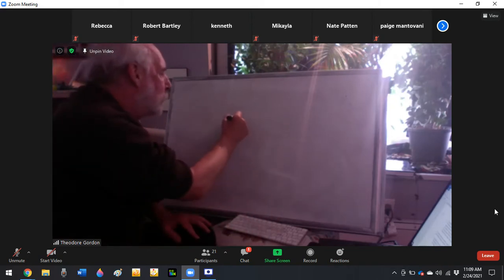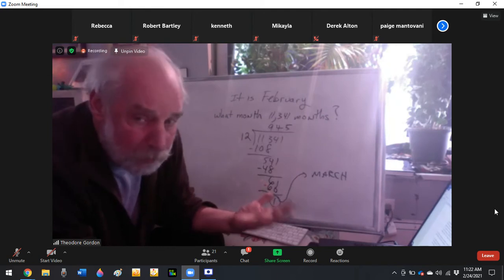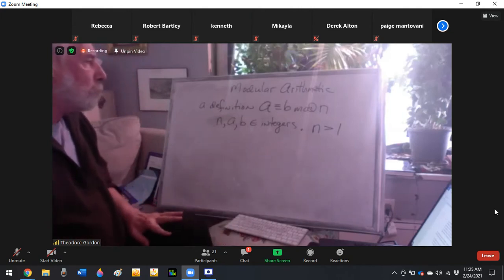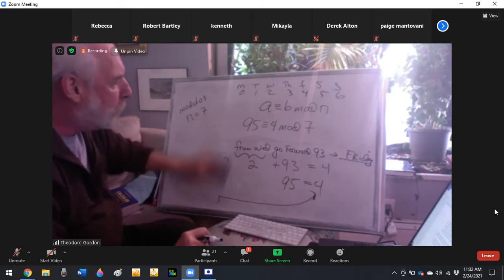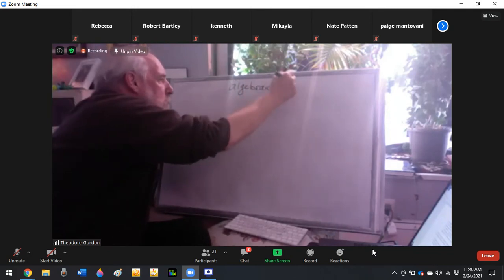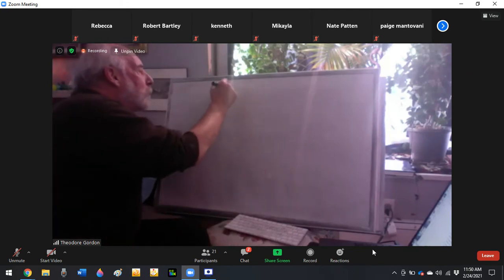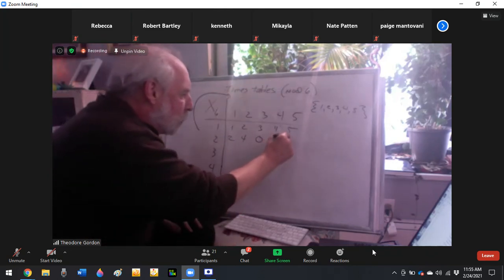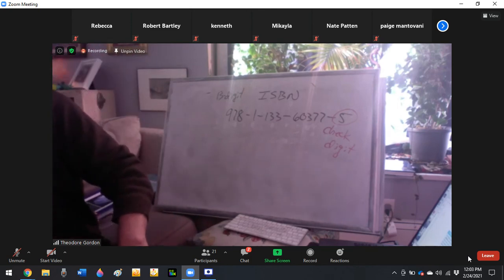Discrete Mathematics - 2/24/2021